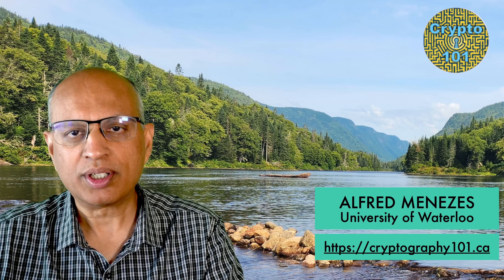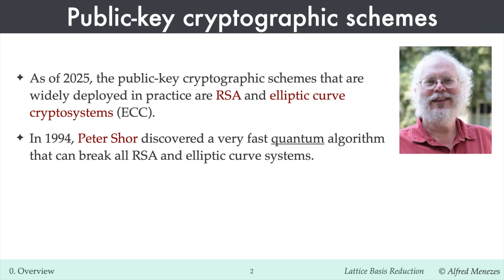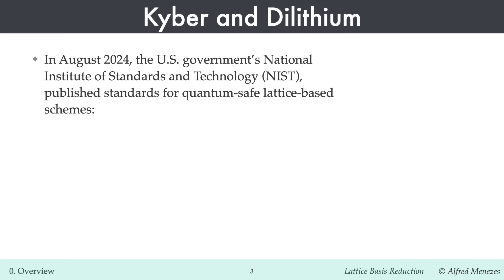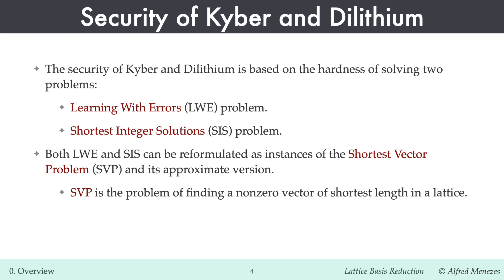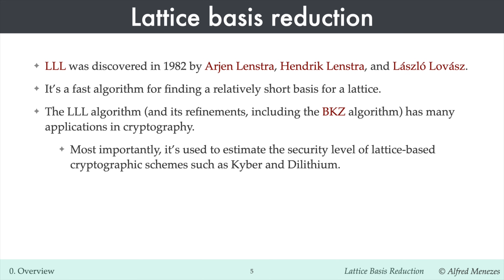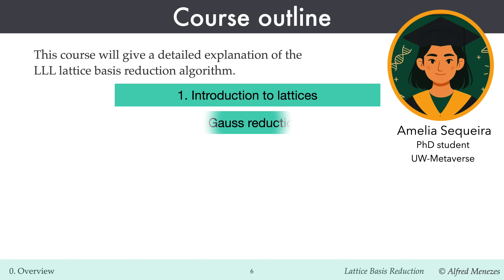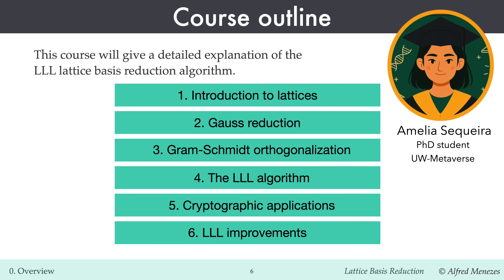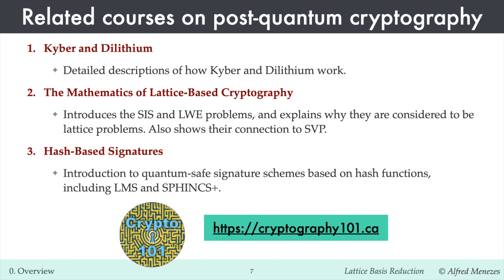V0: Overview (Lattice Basis Reduction)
These lectures give a detailed explanation of the Lenstra-Lenstra-Lovasz (LLL) lattice-basis reduction algorithm, one of the most powerful and versatile tool in cryptanalysis. All the required mathematical background in linear algebra and lattices is provided.

Topics covered: Post-quantum cryptography, the threat of quantum computers, Kyber, Dilithium, lattice basis reduction algorithm, LLL algorithm.

Slides
00:00 Introduction
00:39 Slide 2: Public-key cryptographic schemes
01:56 Slide 3: Kyber and Dilithium
02:21 Slide 4: Security of Kyber and Dilithium
02:56 Slide 5: Lattice basis reduction
03:48 Slide 6: Course outline
04:52 Slide 7: Related courses on post-quantum cryptography